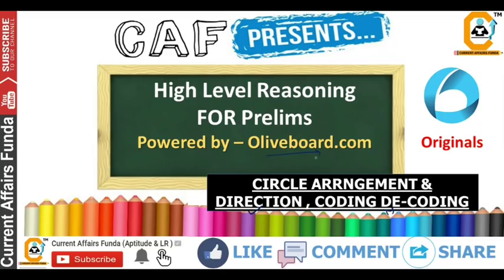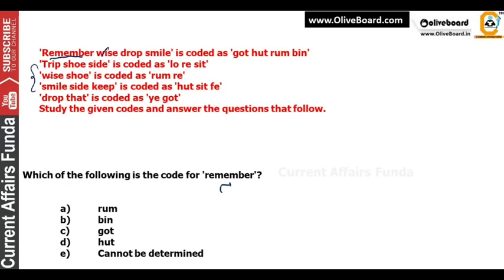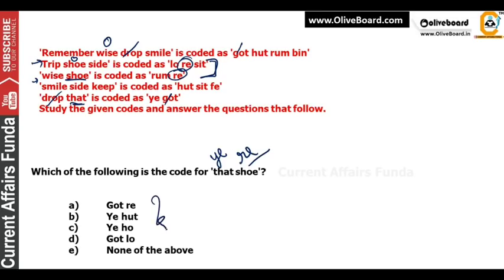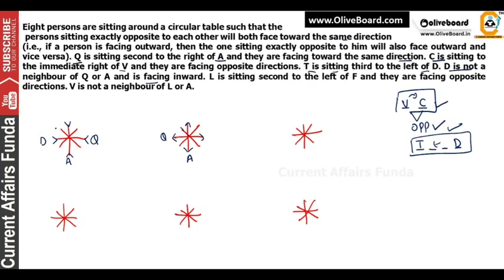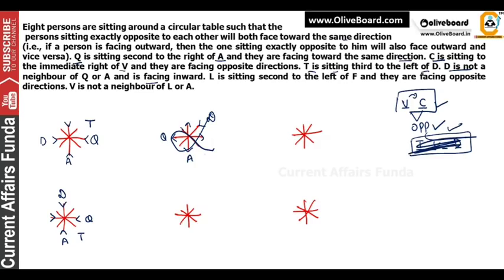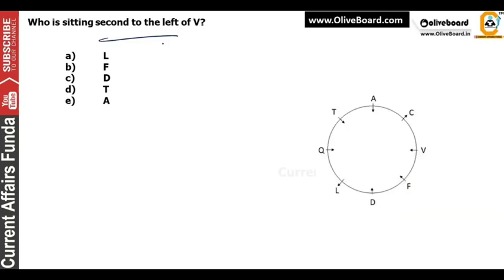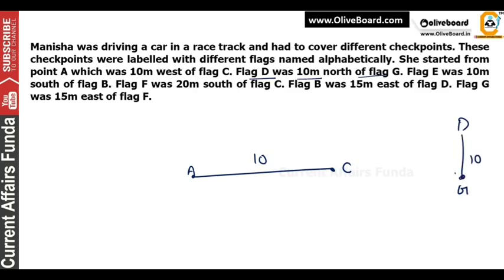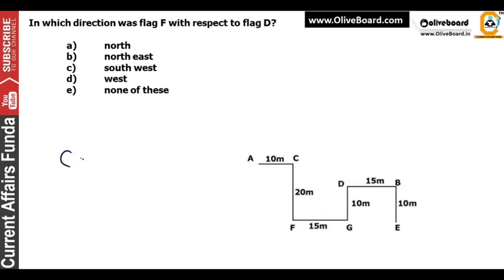LIC ASSISTANT - Reasoning का Solved Paper Set 1 Puzzle, Direction, coding Decoding 📄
Lic assistant Free. Mock